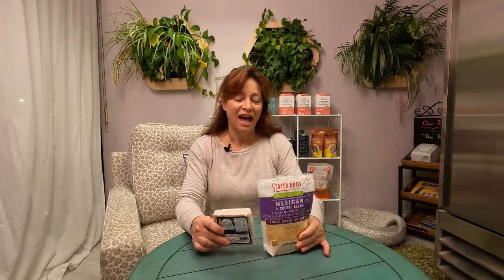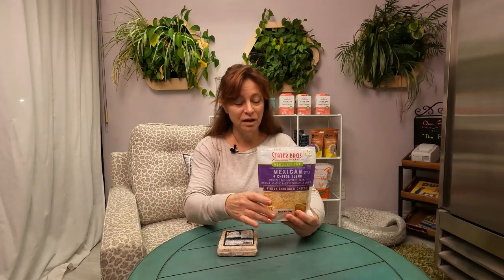This Not That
Here's a healthier option as a topper for your pet's food - Solutions Pet Products Goat Cheese!